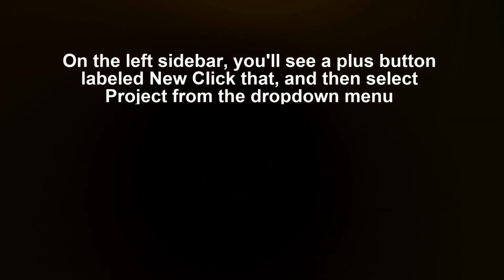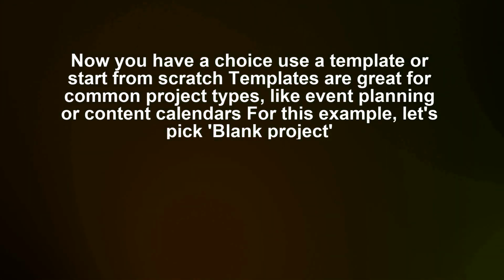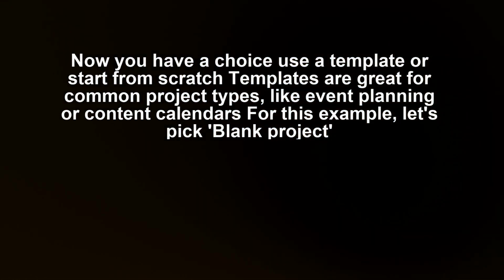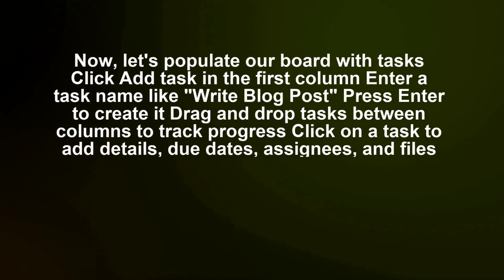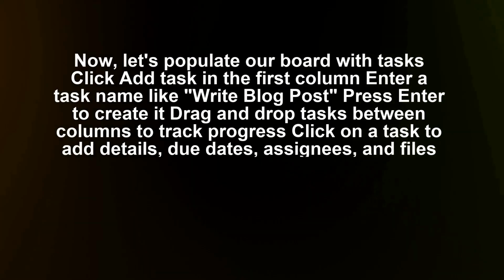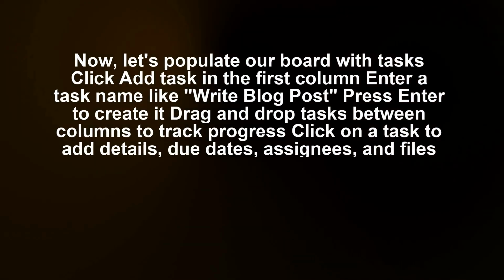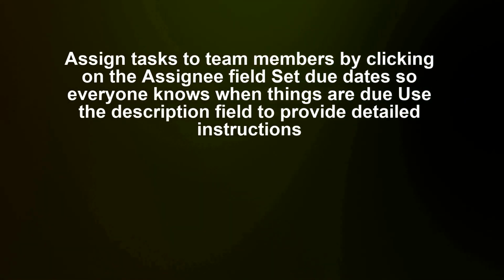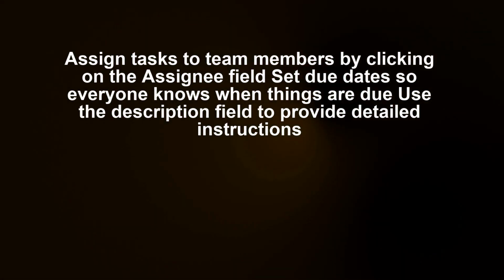How to Create a New Project In Asana - UPDATED!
How to Create a New Project In Asana provides beginners with instructions on creating new projects in Asana, covering project setup, team member invitation, and task organization for effective project management.

00:00 Intro
00:06 Create a New Project
00:15 Choose a Template or Start Blank
00:22 Name Your Project & Choose a Layout
00:34 Invite Your Team
00:43 Populate the Board with Tasks
00:52 Assign Tasks & Set Due Dates